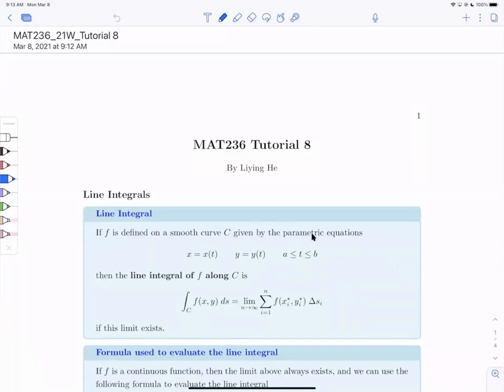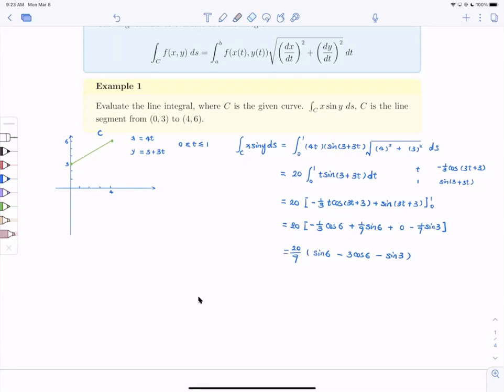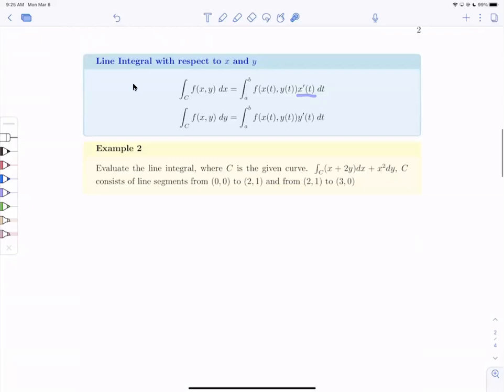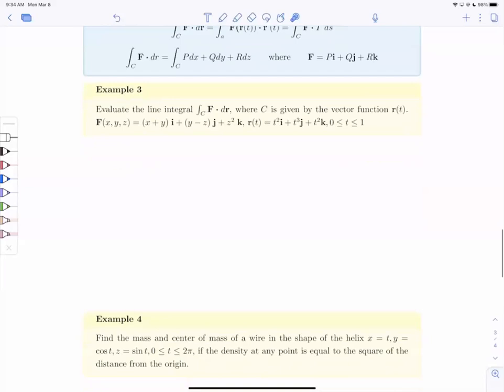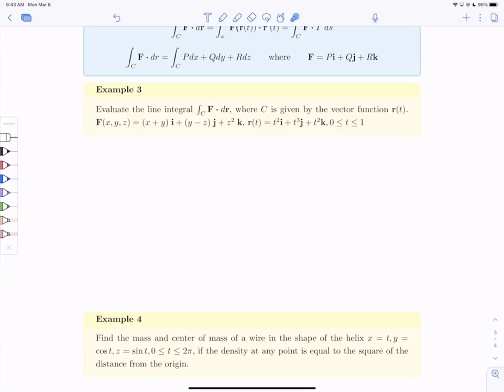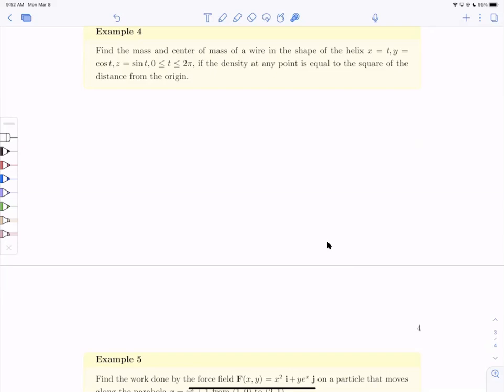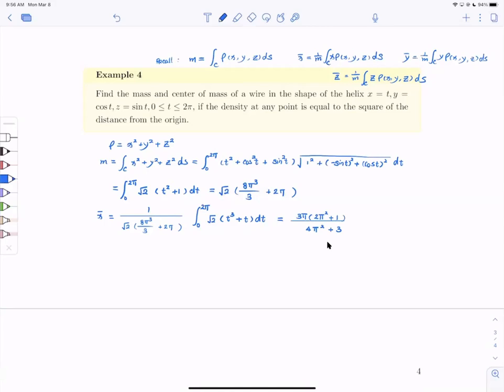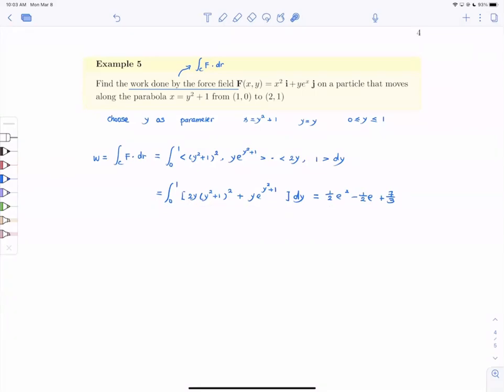MAT236 Tutorial 8